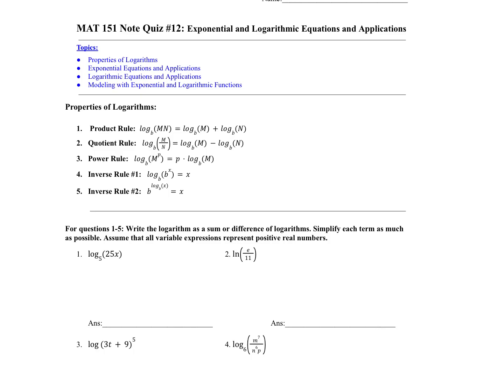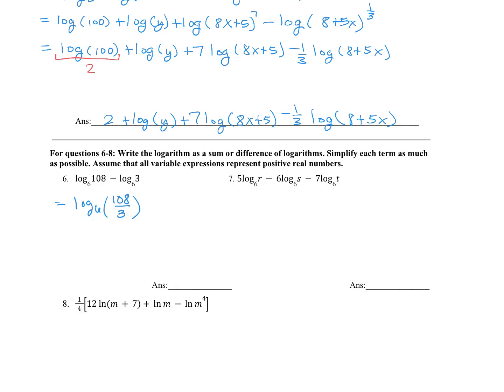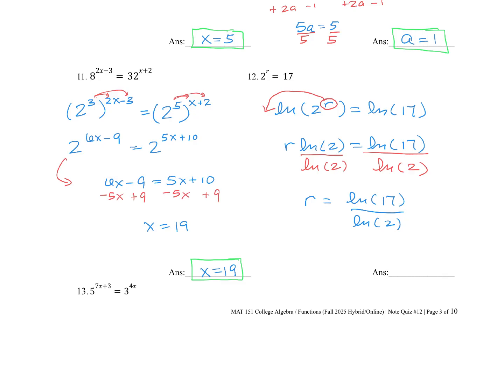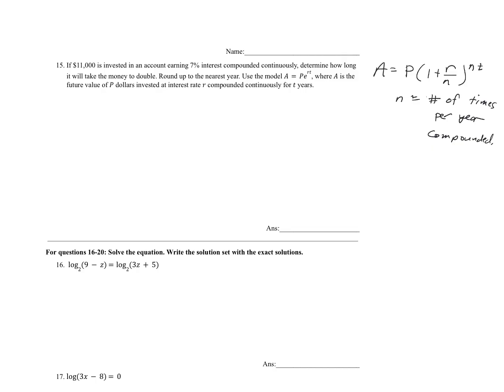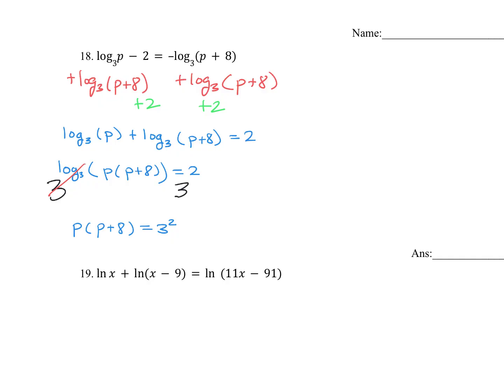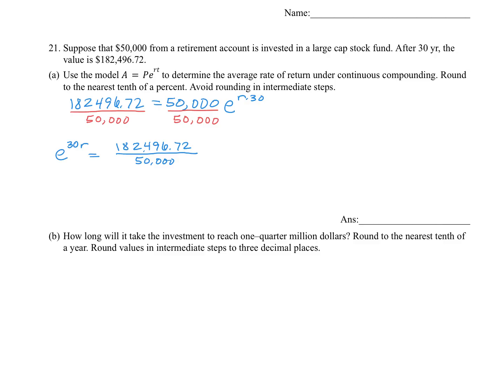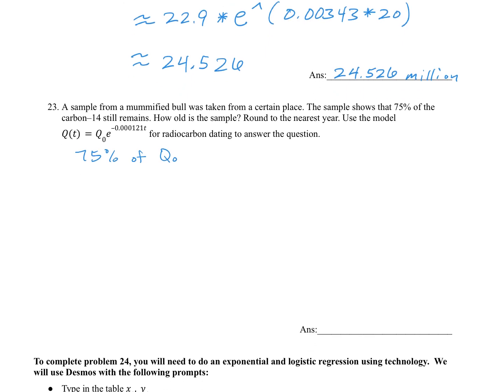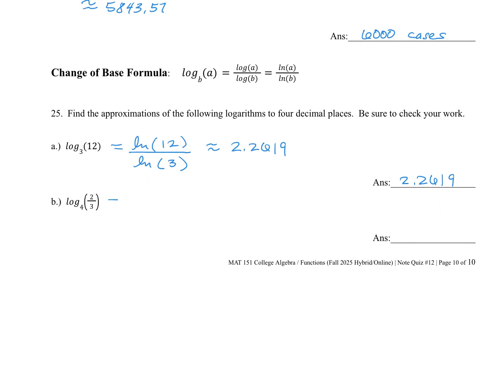Video Solutions for Note Quiz #12 Exponential and Logarithmic Equations and Applications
In this video, we work through Note Quiz #12 which is over the properties of the logarithms, solving exponential and logarithmic equations, and some applications of exponential functions.